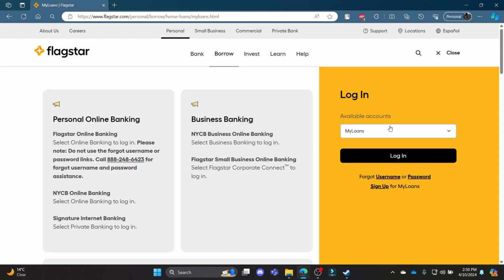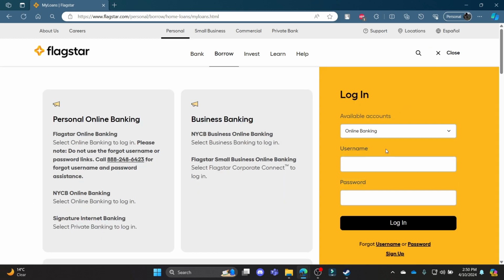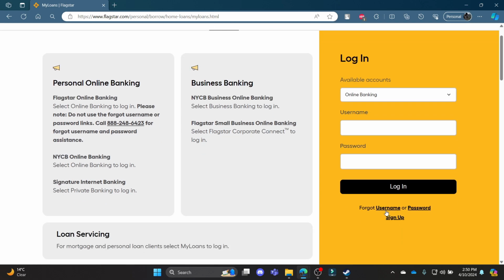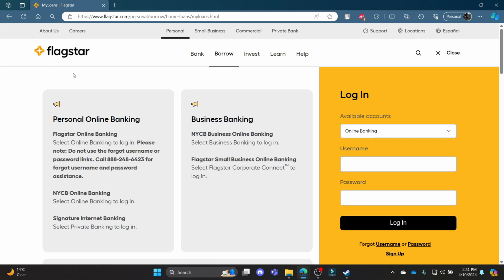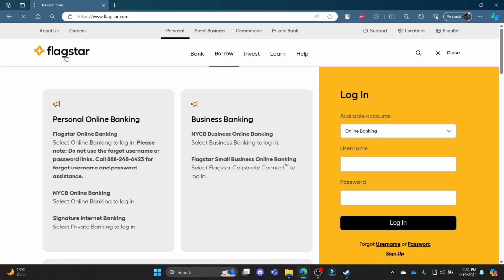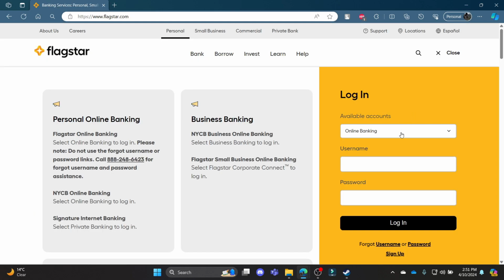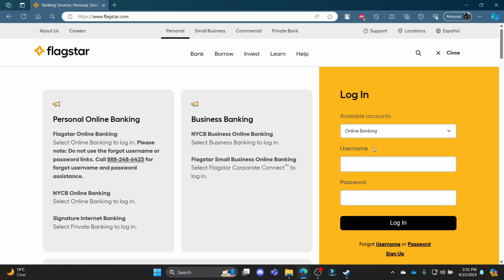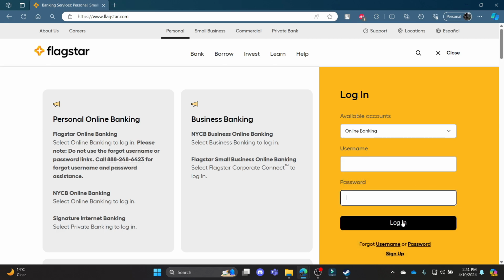How to Login to Flagstar Mortgage Account 2024 | Sign In to Flagstar Mortgage Account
Join us as we navigate the login process for your Flagstar Mortgage account, putting the power of online account management at your fingertips. Whether you're a new user or looking to enhance your online experience, our video provides essential guidance to ensure a smooth and efficient login process, so you can focus on achieving your homeownership goals.